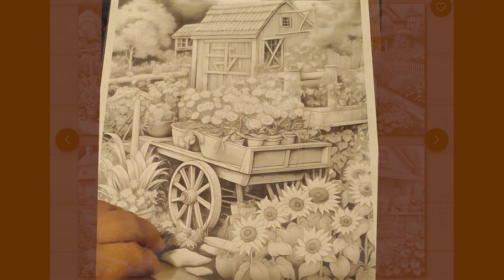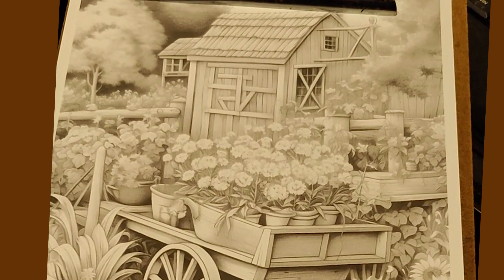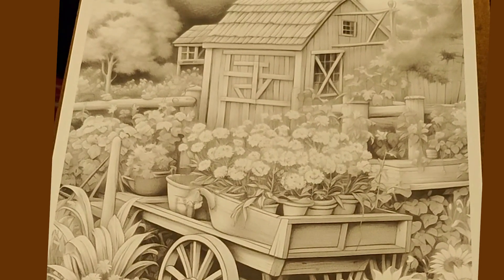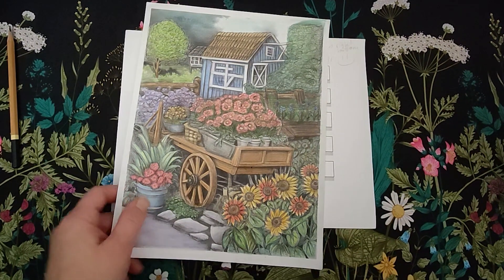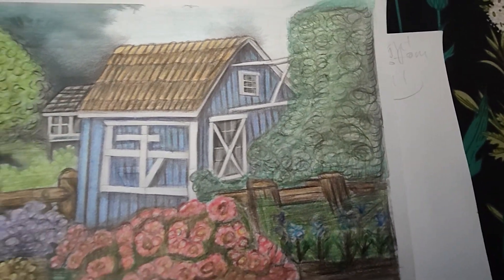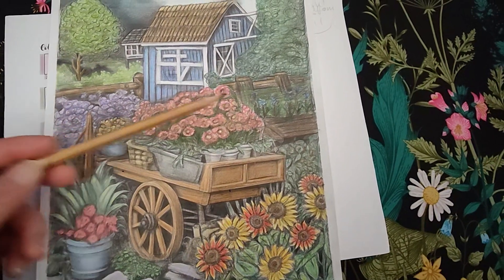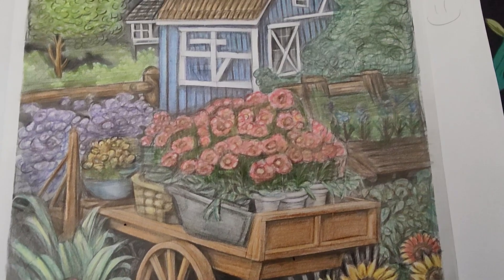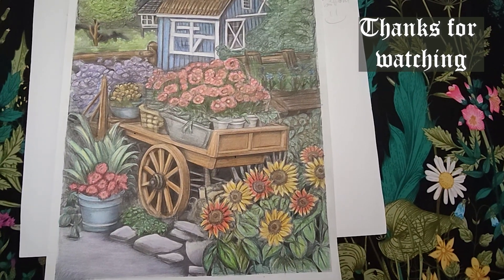Coloring a Garden | Completed Page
In this video  I color my very first garden-themed page! This page is from an Etsy store and was printed on result printer paper. As I’m still healing, my voice isn't fully back yet, please excuse any struggles you might hear.

Since I'm not quite ready to dive into my adult coloring books, I'm practicing with printed pages to build my confidence and skills. Watch the process and see how this garden scene comes to life!